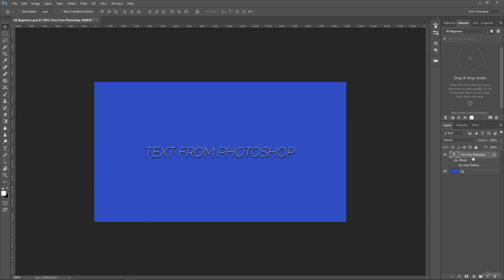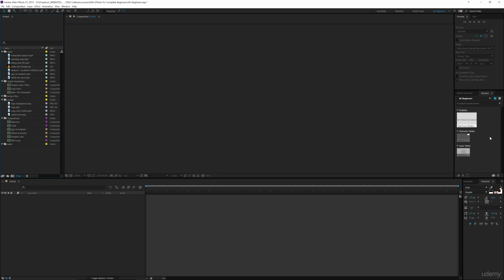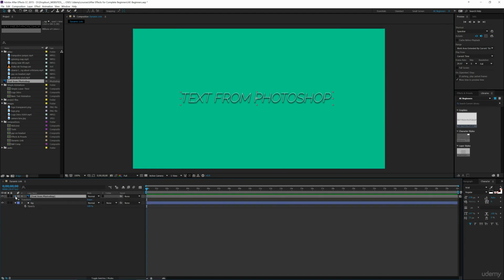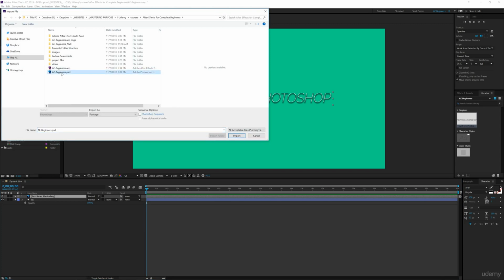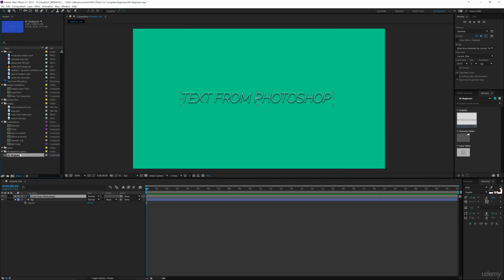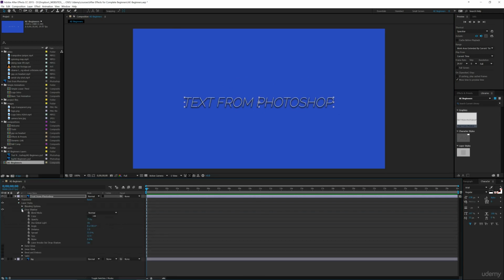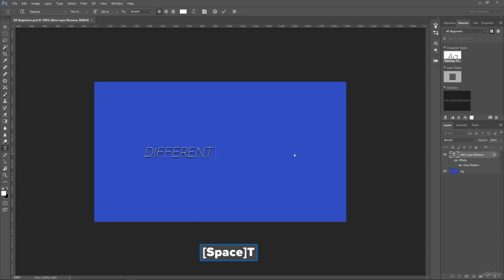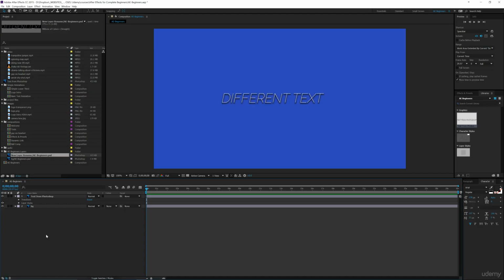56. Live Updating with Photoshop | After Effects for Beginners Course